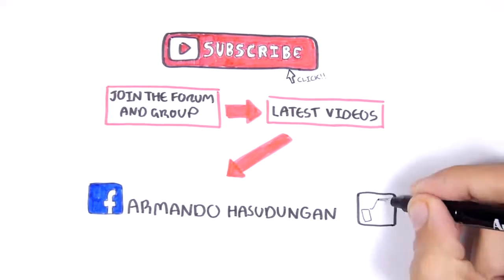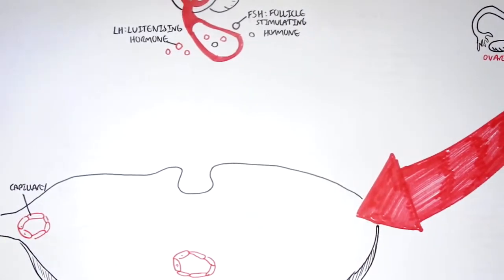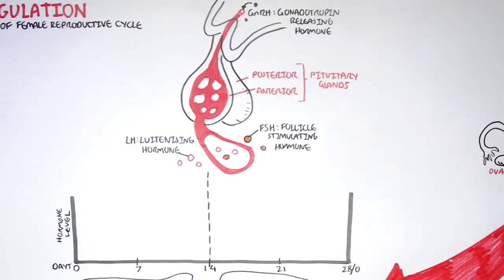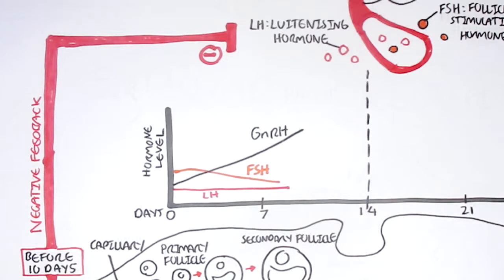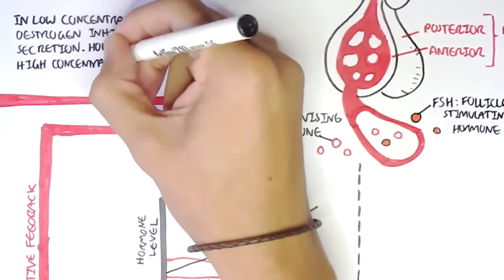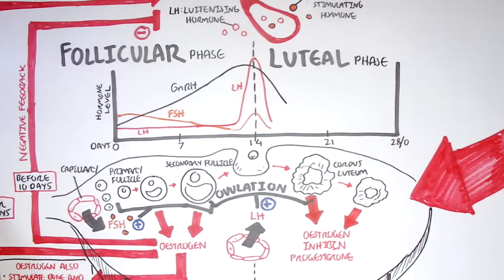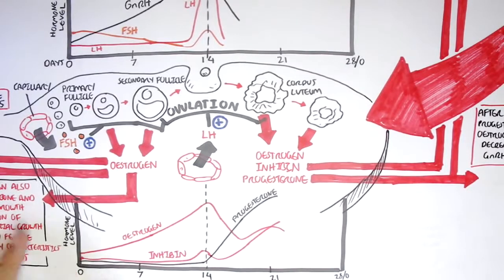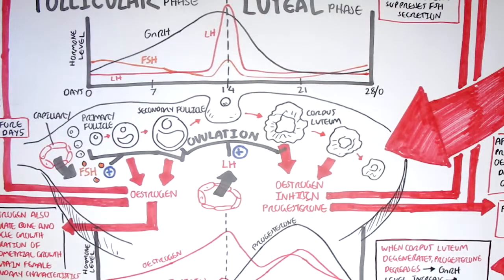Female Reproductive System Menstrual Cycle, Hormones and Regulation